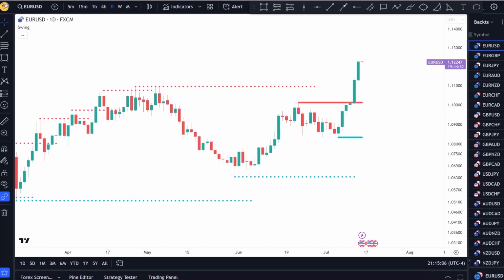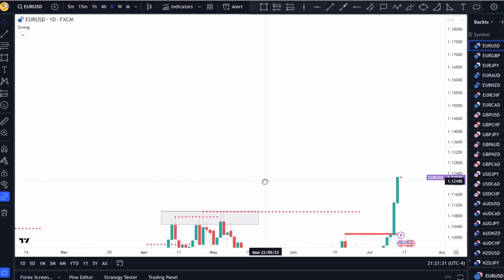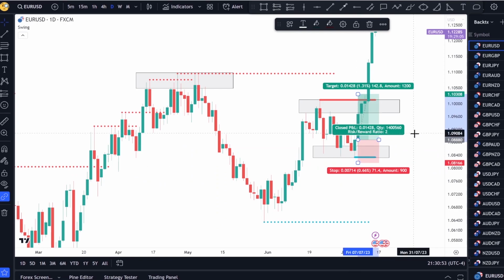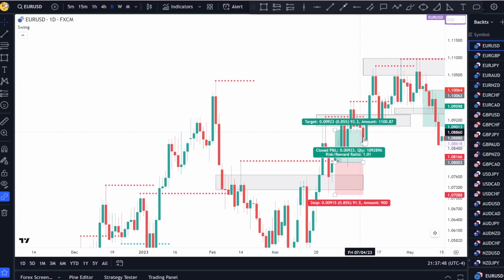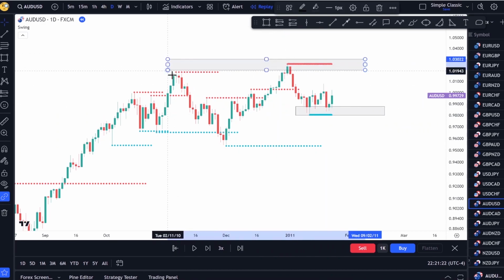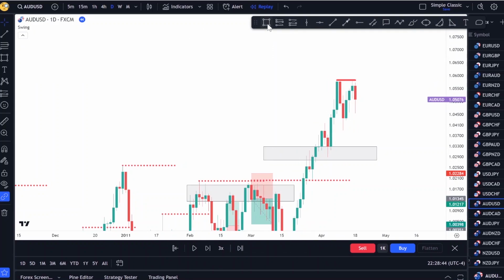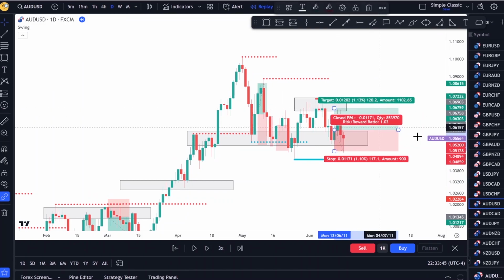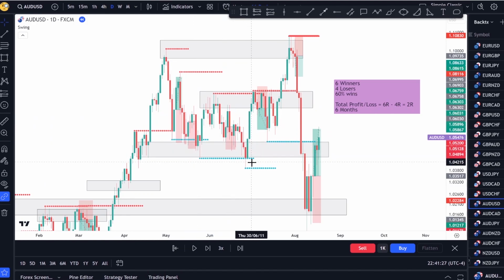Simple & Profitable Forex Price Action Trading Strategy for Beginners: Trade with an Edge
In this video, I will walk you guys through the first strategy that has provided me with consistant profit. this strategy is extremely simple and based on price action. in the first part of video, I will run you through some examples and teach you the basics principles and in the second section, we will do some backtesting to give you an indication of potential profitability.
I will recommand you to take down the principles and go preform backtestin, then adapt it to your own personality and comfort.

Best of luck to you all,

Ad astra per aspera

Forex trading carries risks of volatility and potential losses. Past performance does not guarantee future results. By accessing the videos, you accept responsibility for your trading decisions. Seek professional advice and only trade with disposable capital. No profit guarantees exist in forex trading.

Chapters:
[00:00:00] The Support/Resistance Zones Strategy
[00:19:10] The Backtesting
[00:32:35] Backtesting Results
[00:33:20] Final Recommendations